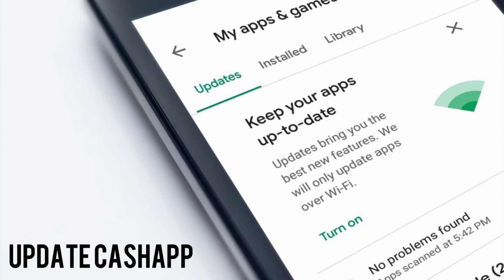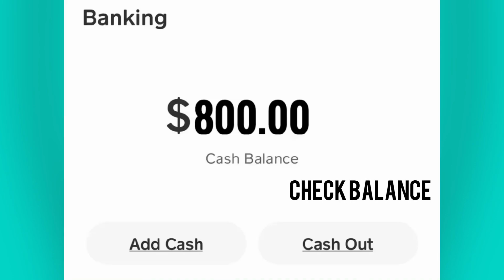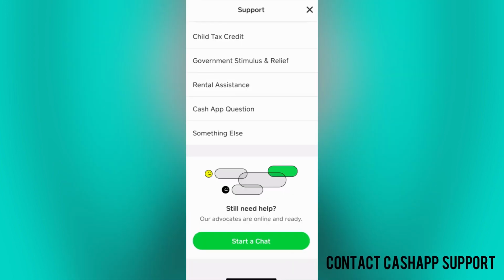How To Fix Cash App Request Failed (2025)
If you want to be able to fix cash app request failed then this video will be perfect for you!